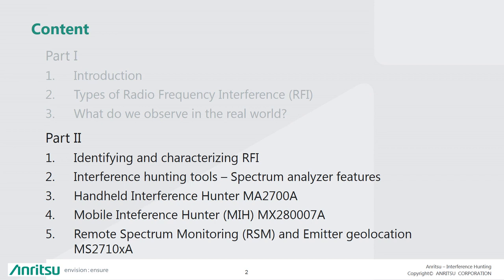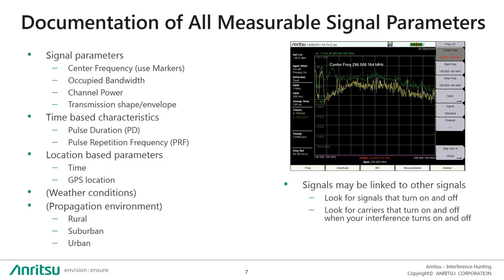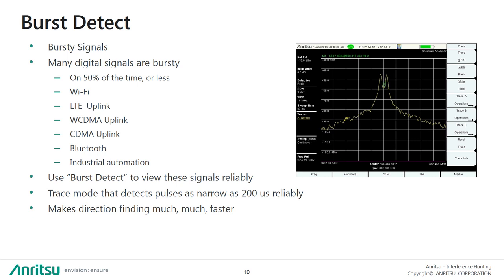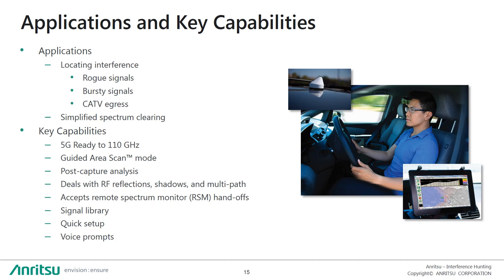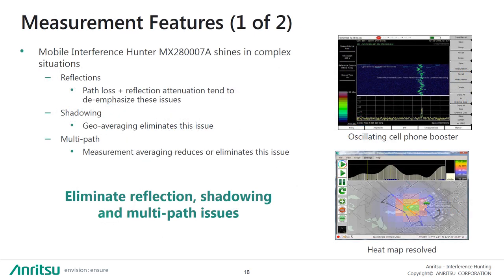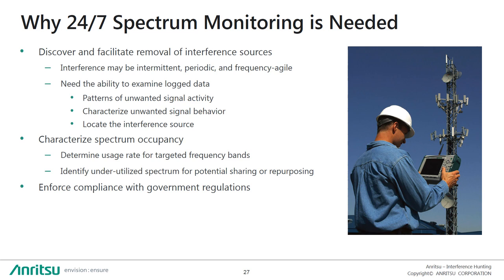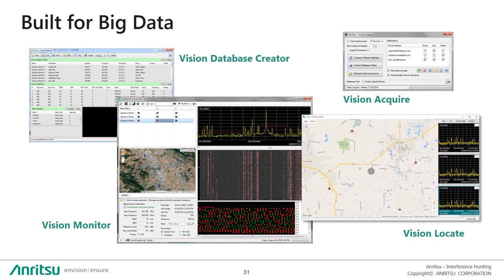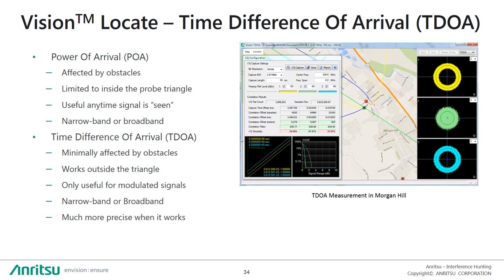RF Interference how to find it (part 2)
This video will help you get a better understanding of the methods used when trying to identify an RF interference problem and how to locate its source. It also goes through some of the basic features found in almost any handheld spectrum analyzer and how they can effectively be used when hunting for RF interference. These features include for example Max and Min Hold, Zero Span, Spectrogram, and Signal Analysis or Demodulation software. The latter part of the presentation introduces Anritsu system solutions, based on a handheld spectrum analyzer, that aid the user throughout the complete process of locating interferes. This includes starting by measuring at the cell site or complaint area with the bare analyzer to identify the interfering signal, then moving on with a drive test using the Mobile Interference Hunter to cover a wider area and quickly find the location of the interfere, and using a Handheld Interference Hunter to pinpoint its location. The presentation ends by introducing the Remote Spectrum Monitor and its Vision software and how that can aid in detecting and finding interference.